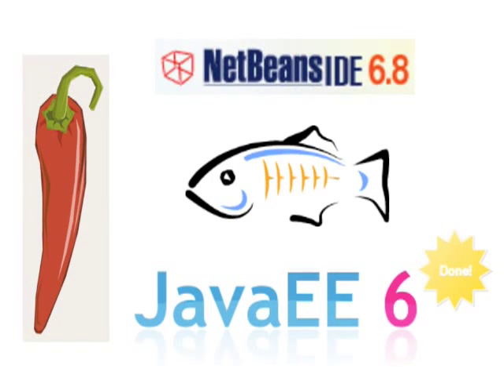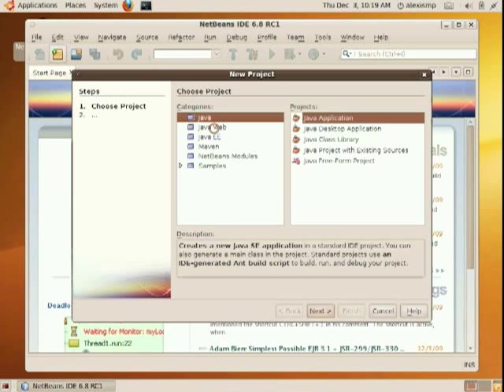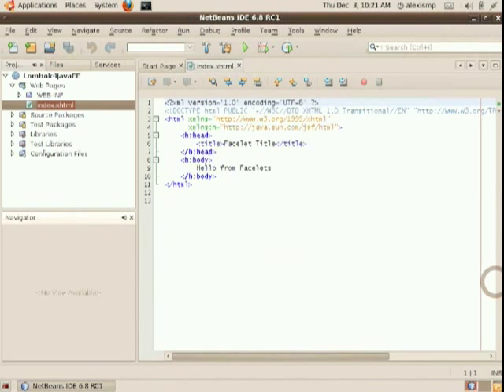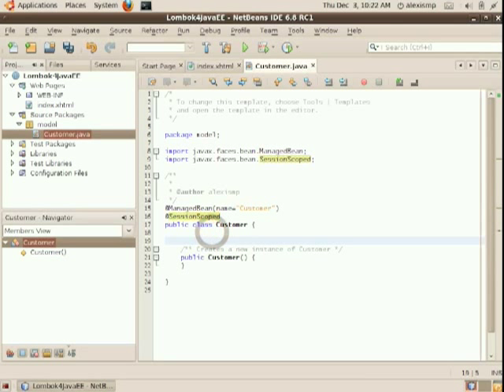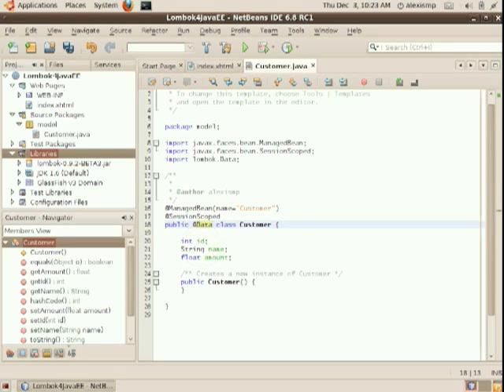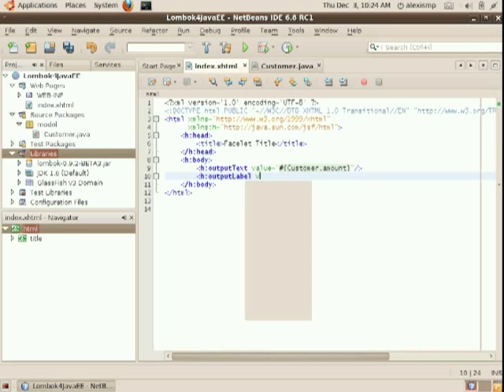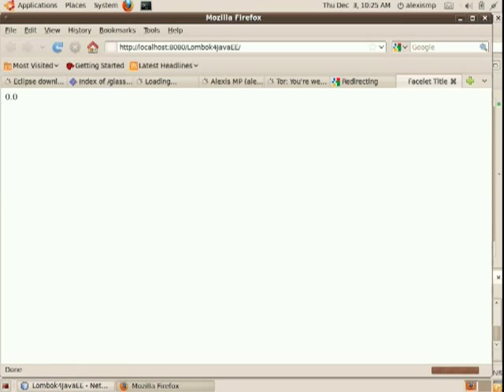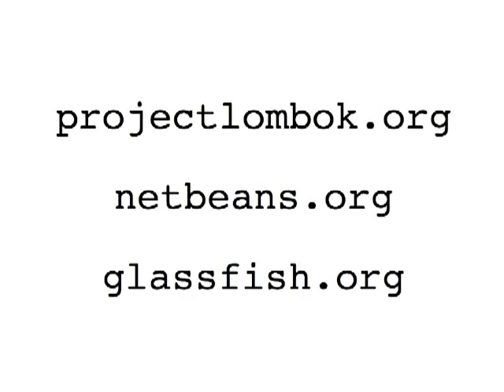Lombok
Short (5-min) screencast showing Lombok in NetBeans 6 to develop a Java EE 6 (JSF) page deployed in GlassFish v3.